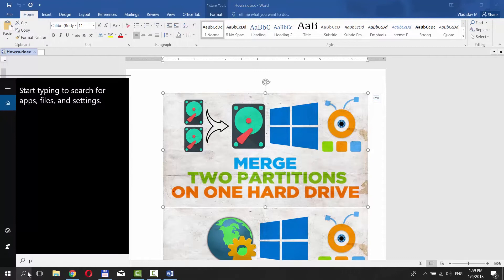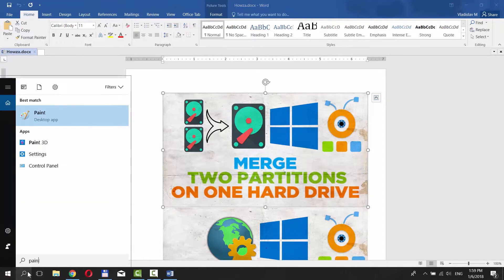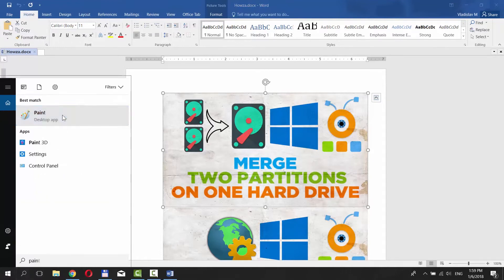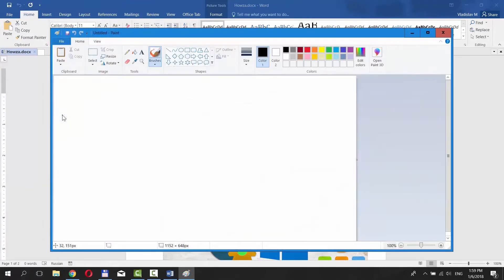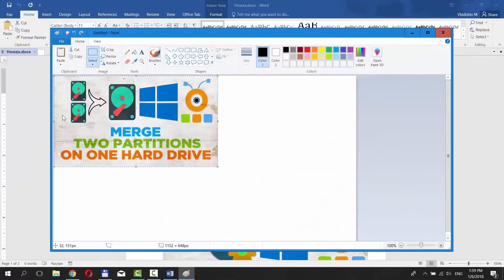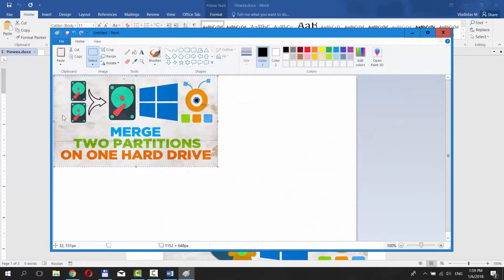How to Save a Picture from a Microsoft Word document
In today's video, we will show you how to save a picture from Word.
There are few ways to do it. Open the Word document you need.
The first way is the easiest. Select the picture. Press Ctrl+C [Control+C] to copy the picture. Go to Cortana search line and type 'paint'. Click on it to open the app. Press Ctrl+V [Control+V] on your keyboard to paste the pic. Click on 'File' and choose 'Save as'. Set the path and save the picture.
One more way to save the picture. Go to Word and click on 'File'. Choose 'Save as'. Set the file type to Web Page (HTML). Save the file. You will get a folder with a name you gave to the file. For us, it is 'Howza_files'. Open it. You have the picture inside.